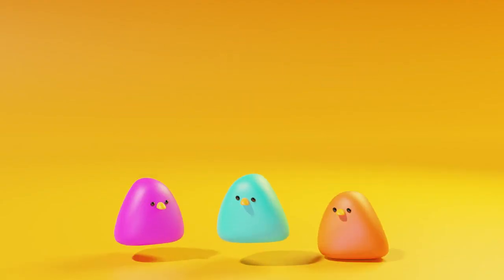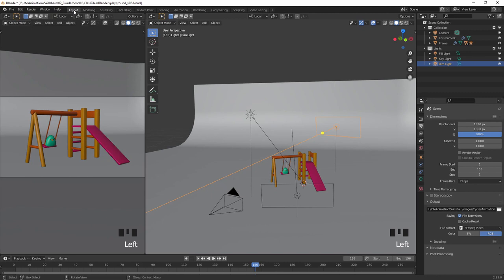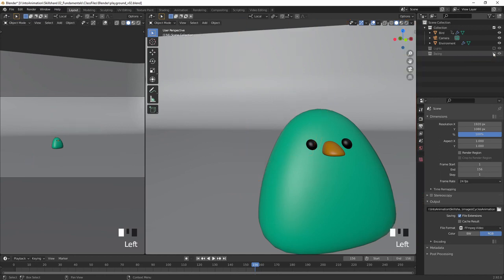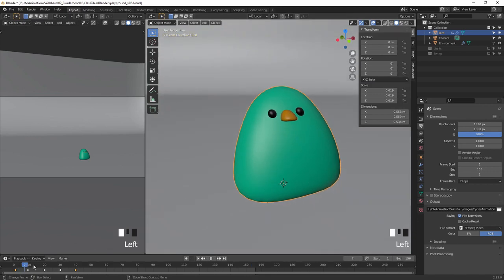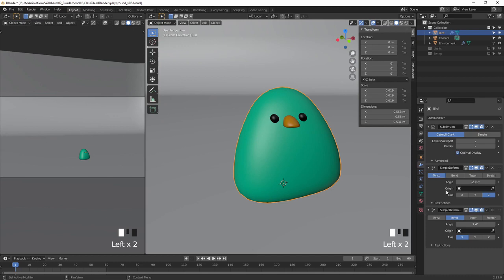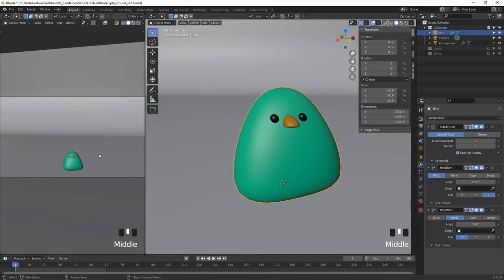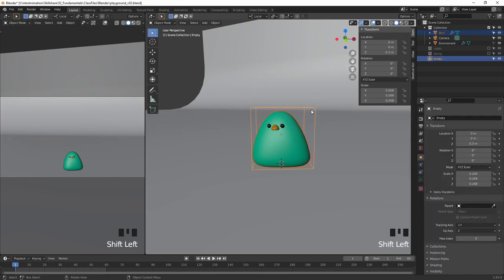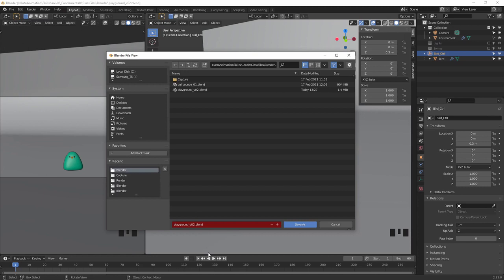3d Animation part 11